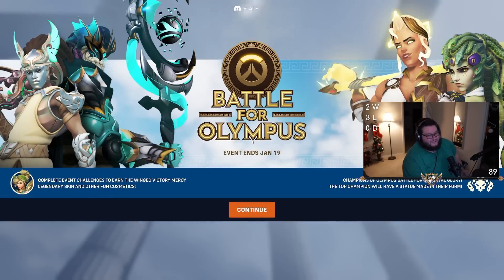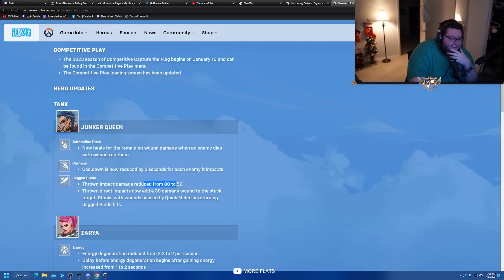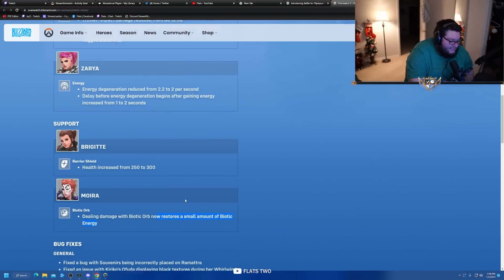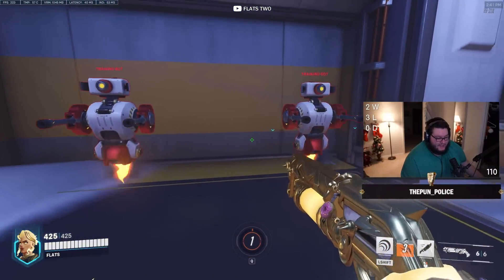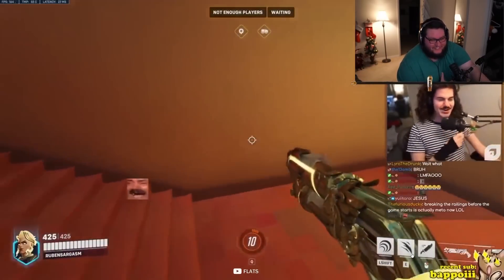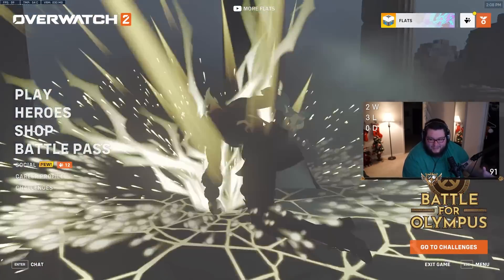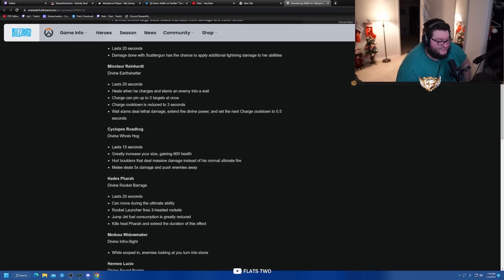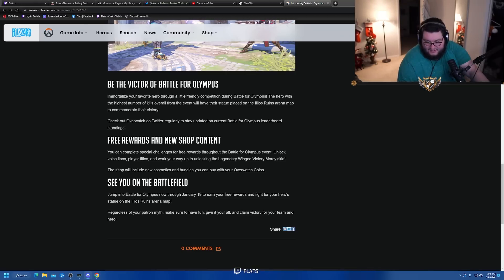Mid Season Patch Junker Queen Ultra BUFFED Olympus Overwatch 2 Event and MORE!!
►Edited by and thumbnail done by: R3trohowling